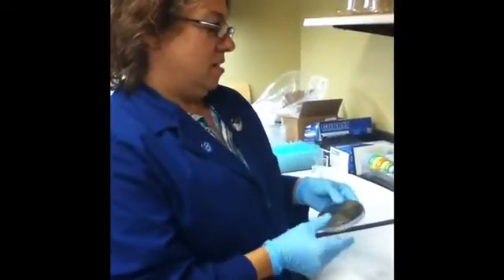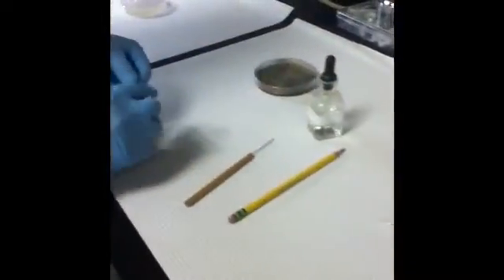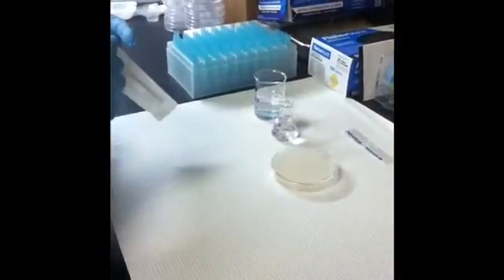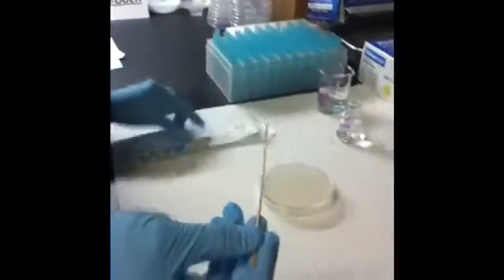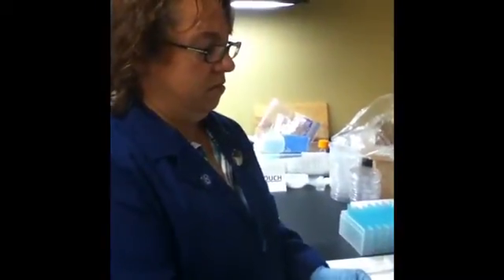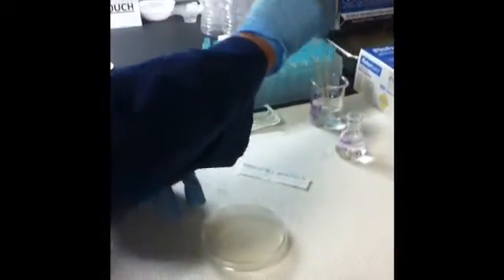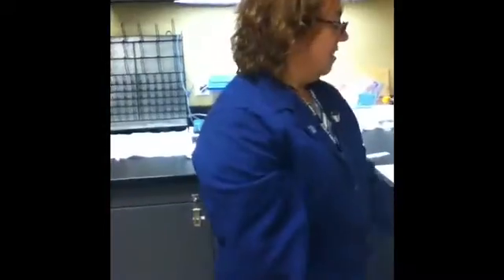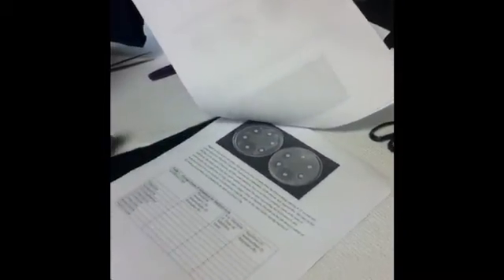Sordaria And Genetics Lab